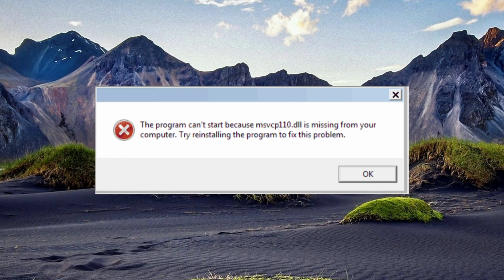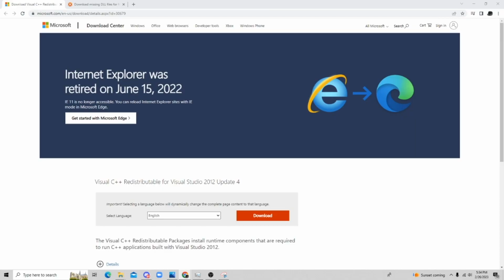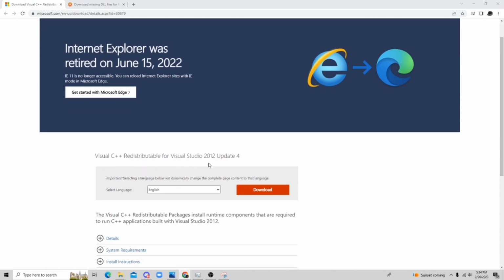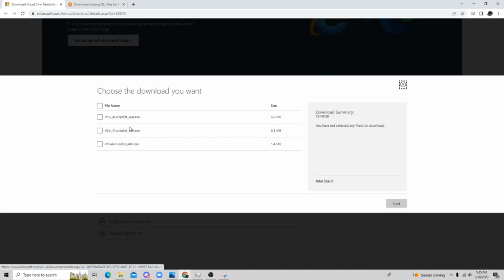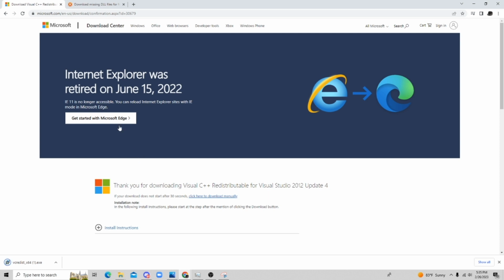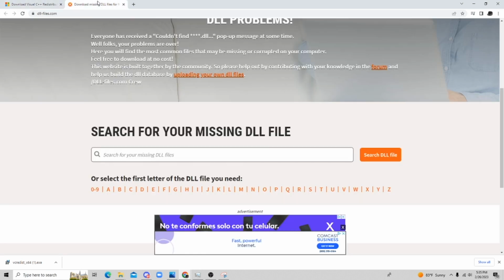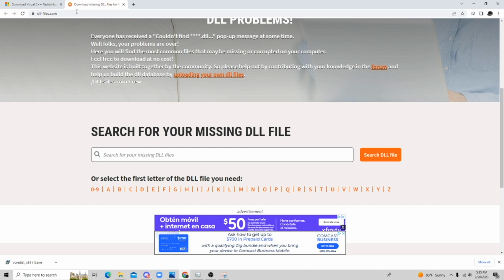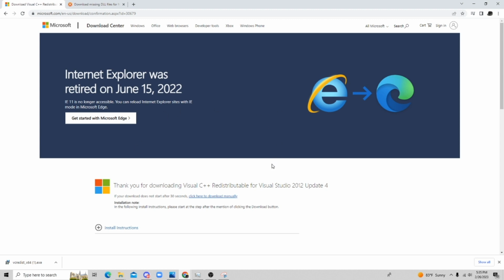How To Fix MSVCP110.dll Error in Windows Can't Run Steam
Why are dll files missing?  dll file could be damaged during a system or software update. A damaged User32. dll file might be missing a routine that is required by a program that you installed.